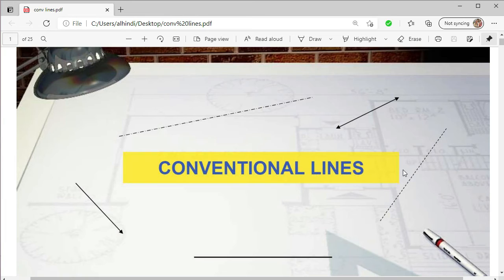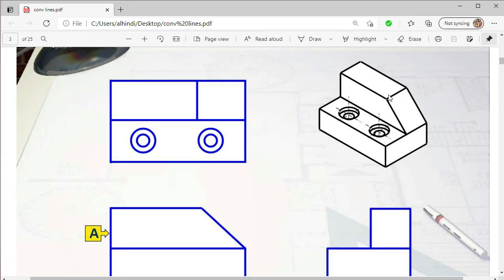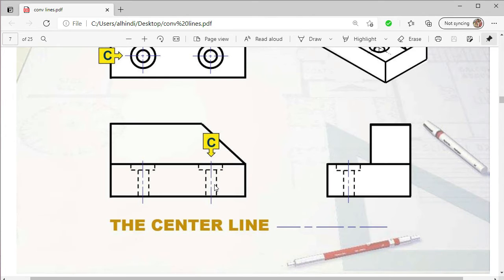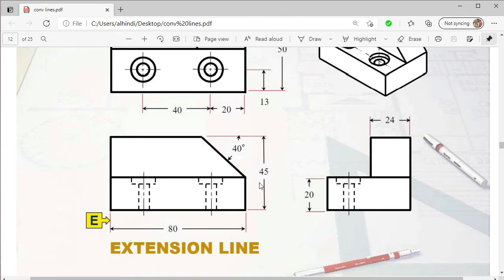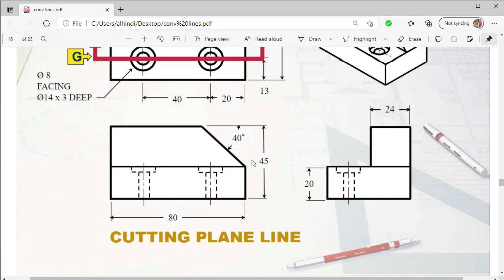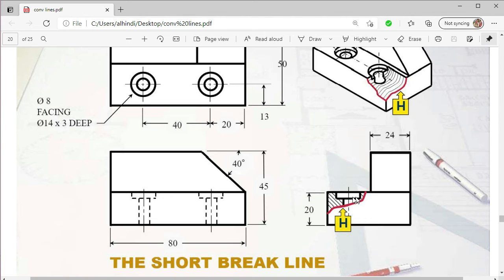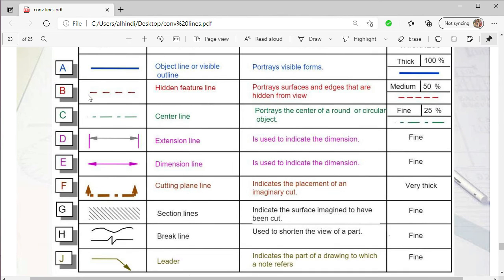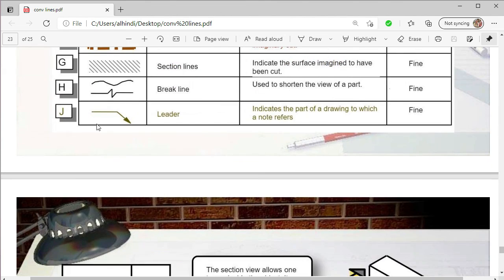01 Conventional Lines